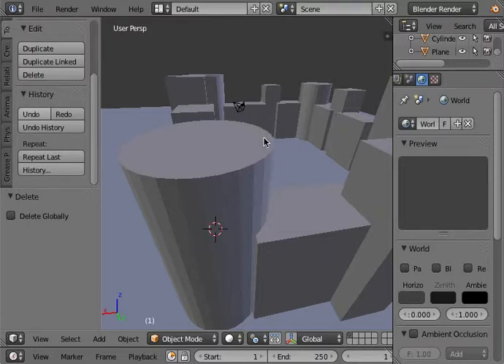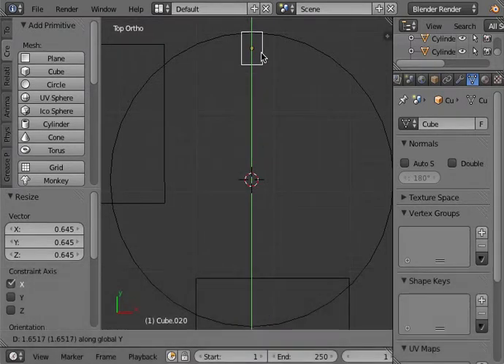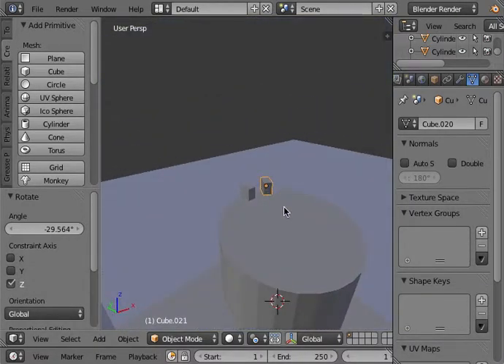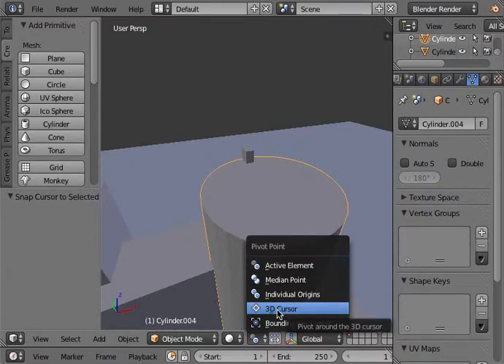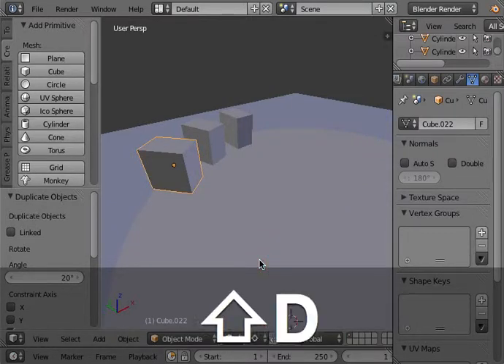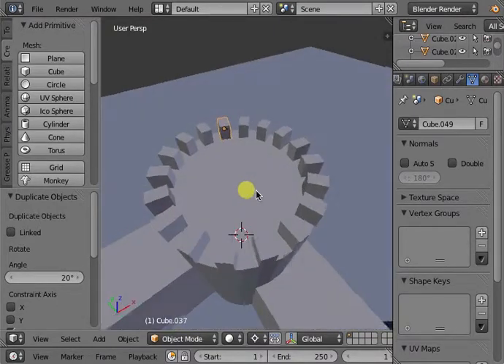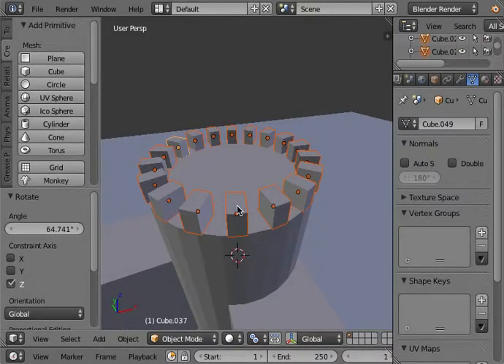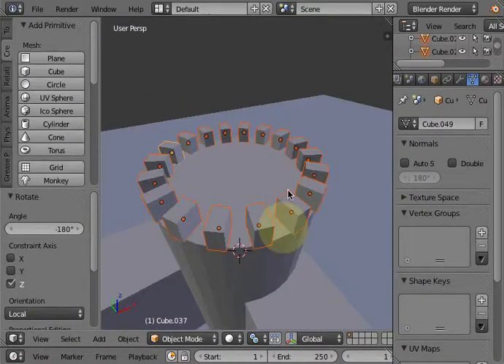Blender: Pivot Point